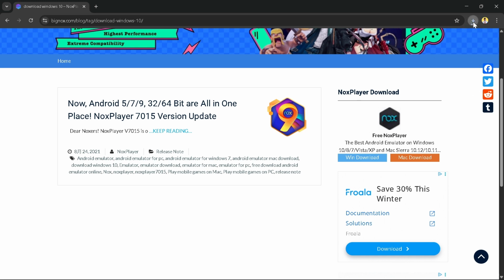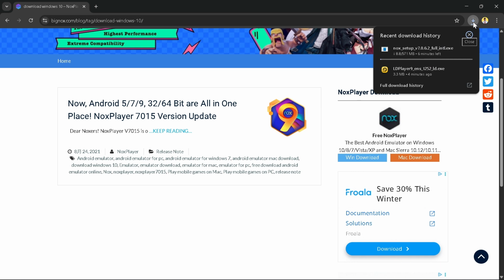How to Download and Install Nox Player on Windows 10/11 (2025) | Android Emulator Setup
Want to run Android apps and games on your PC? 📱💻 In this video, I’ll show you how to download and install Nox Player on Windows 10/11 in 2025. Nox Player is a powerful and free Android emulator designed for gaming, multitasking, and smooth performance.

📌 What You Will Learn in This Video:
✅ How to install apps and games from Google Play Store
✅ Best emulator settings for smooth gameplay
✅ Tips to fix lag, crashes, and compatibility issues

💡 Pro Tip: Nox Player supports keyboard mapping, gamepad control, multi-instance mode, and advanced customization options.

📍 Keywords & Popular Searches:
nox player download windows, nox player emulator 2025, android emulator for pc, nox player windows 10 install, nox player windows 11 setup, free android emulator, setupinminutes emulator tutorial